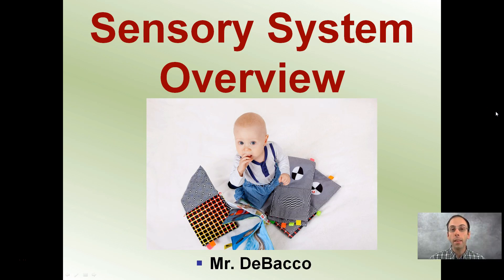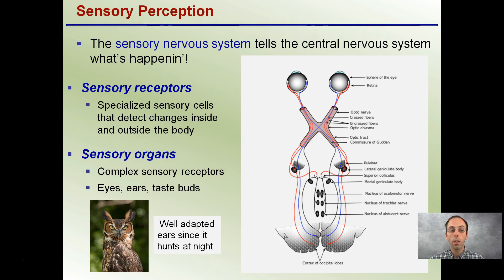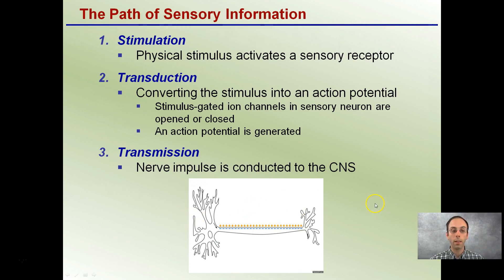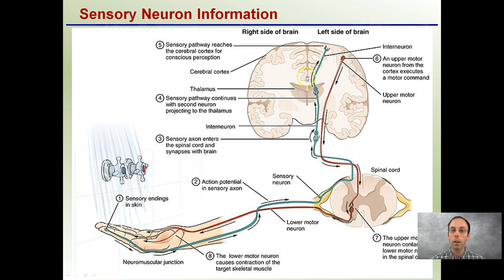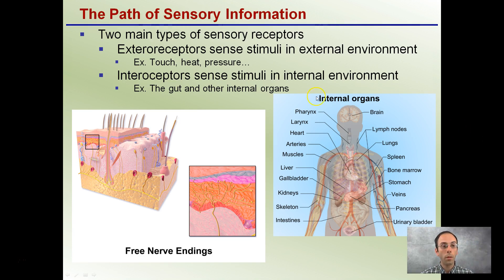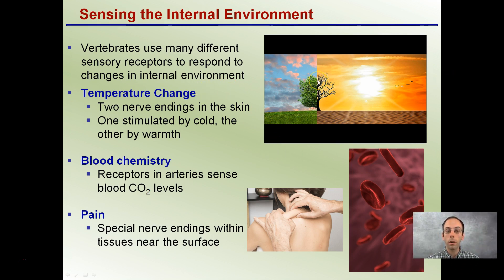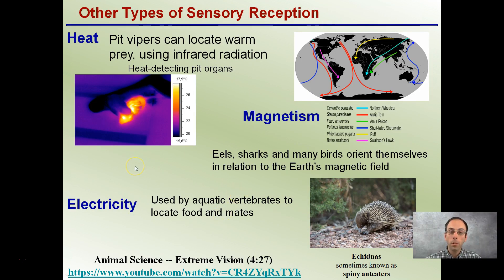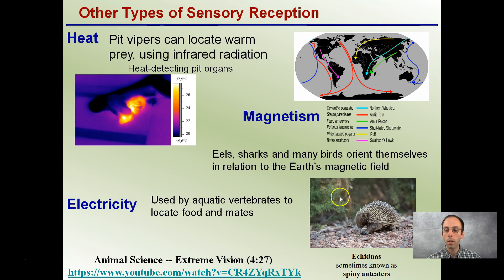Sensory System Overview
The Path of Sensory Information

1. Stimulation- Physical stimulus activates a sensory receptor

2. Transduction- Converting the stimulus into an action potential

3. Transmission- Nerve impulse is conducted to the CNS

Other types of sensory reception include heat, magnetism and electricity.

*Due to the description character limit the full work cited for "Sensory System Overview" can be viewed